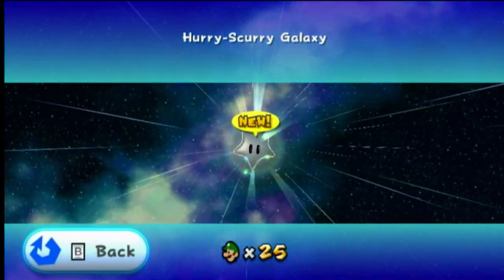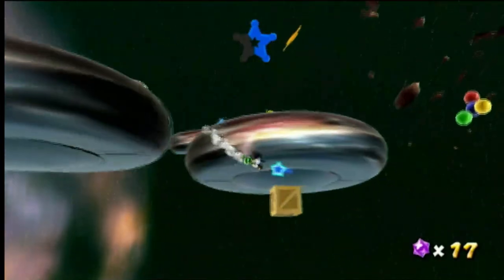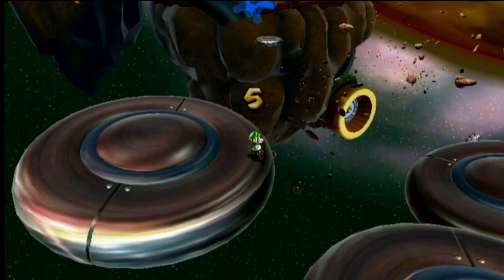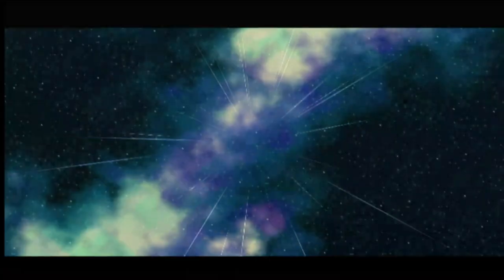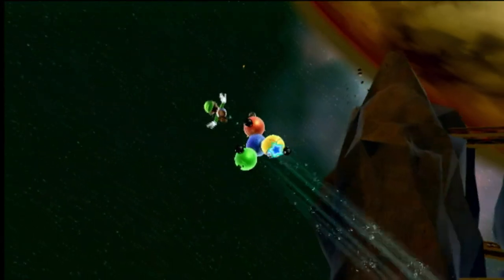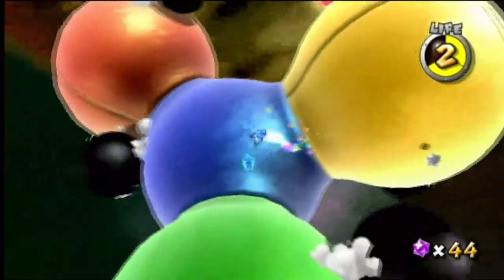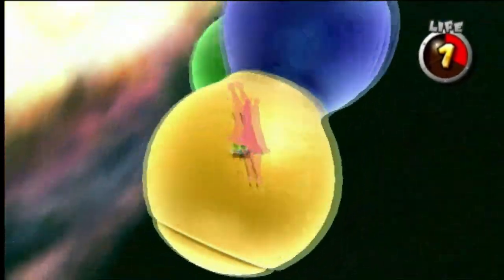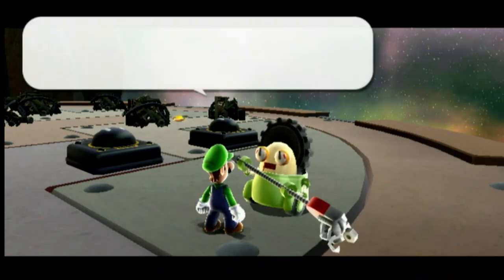Super Luigi Galaxy | Why Battlerock Galaxy is GOATED | TheAnonymousBear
Dive into the action with Luigi in Super Luigi Galaxy as he tackles the explosive Battlerock Galaxy! 🌌🔧 In this high-stakes episode, Luigi faces off against a barrage of mechanical mayhem and intense challenges as he navigates through a galaxy filled with hostile robots and tricky traps.

Watch as Luigi deftly maneuvers through explosive environments, solves intricate puzzles, and battles fierce foes to collect precious Power Stars. Will Luigi emerge victorious in this cosmic clash of metal and might? Tune in to find out!